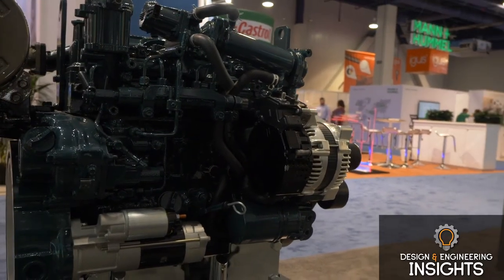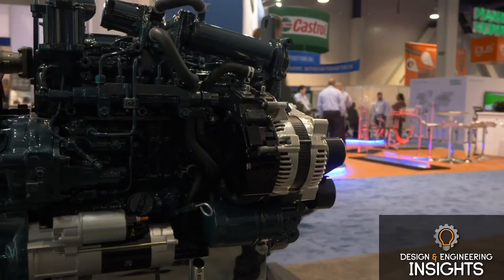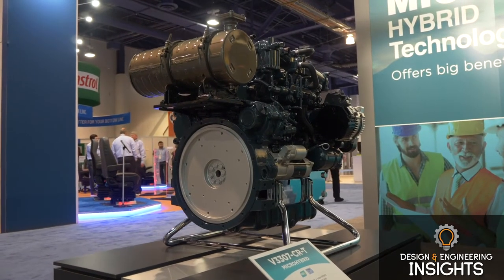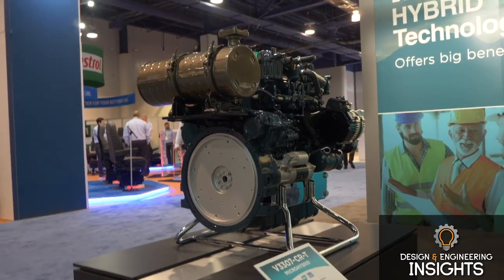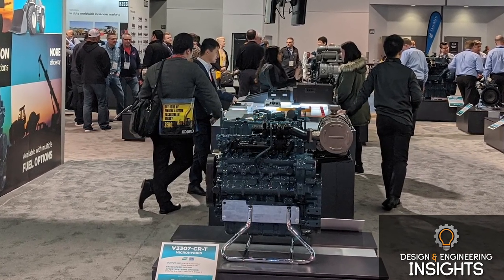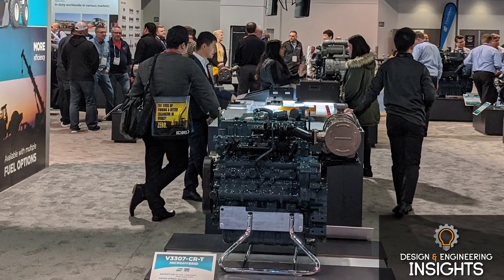Design & Engineering Insights: Kubota Engine Details Micro-Hybrid Technology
Tomokazu Matsushita, President of Kubota Engine America and
Kotaro Shiozaki, Manager of Sales Promotion Group at Kubota Corporate provide an overview of Kubota's Micro-Hybrid system.

The system is comprised of an engine, DC-DC converter and 48V lithium-ion battery which all work together to provide power assistance instantaneously during peak overloads to the engine.